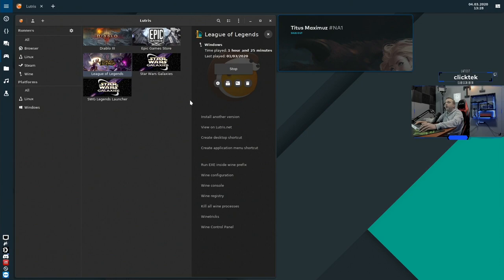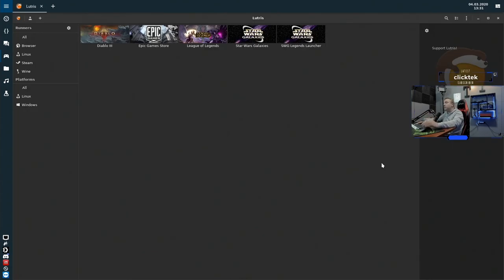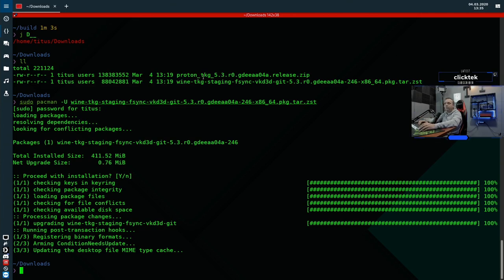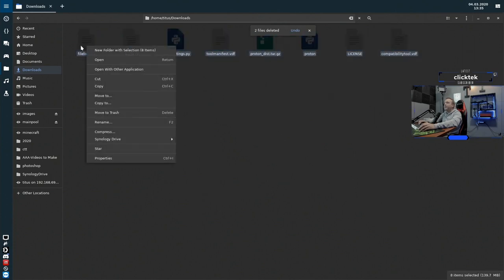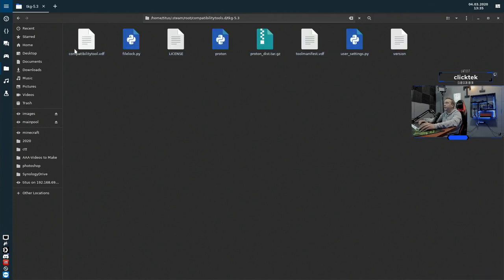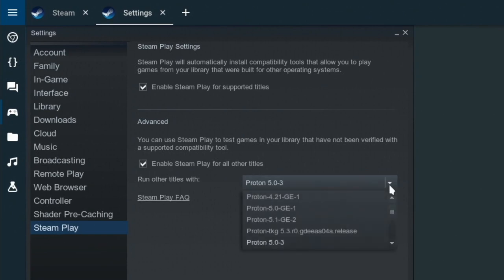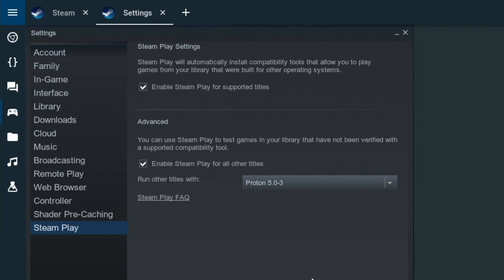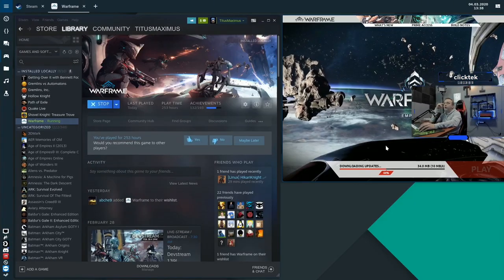Windows Games on Linux | WINE Versions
Applications, Gaming, and all the different ways Linux deals with Windows Programs. Almost every Windows program uses WINE albeit in through a different program like Steam Proton, CrossOver, PlayOnLinux, and Lutris. So, lets go over how to use it and all the different versions of it out there

winehq-staging: this is the most recent testing wine version.
winehq-stable: this is the current stable wine version (probably the one you should install)
winehq-devel: this package is used to provide development headers, mostly used by third party software compilation.